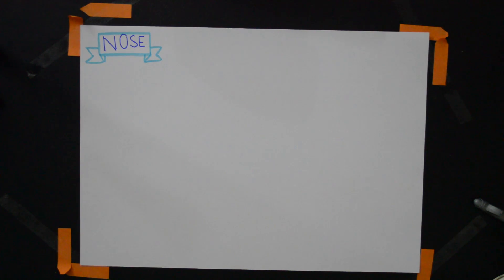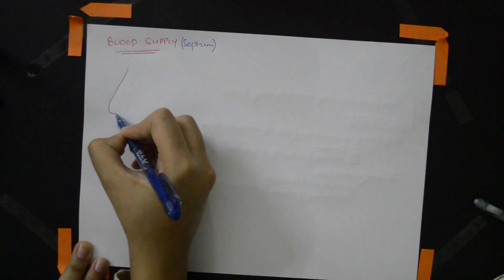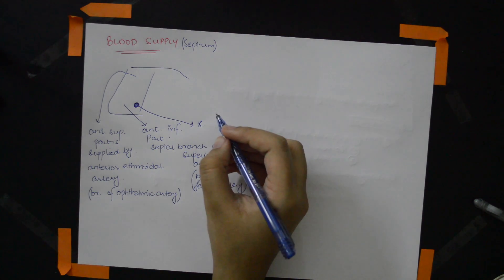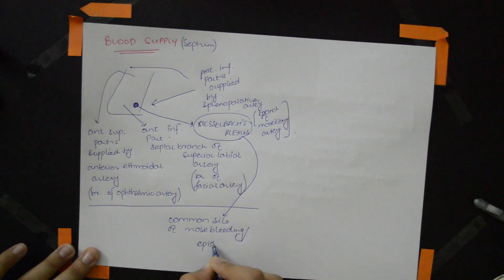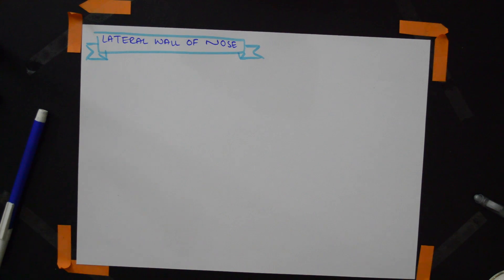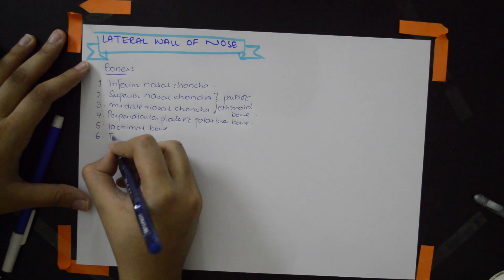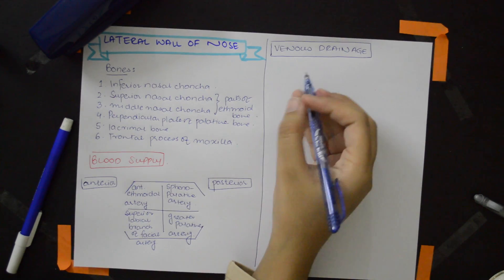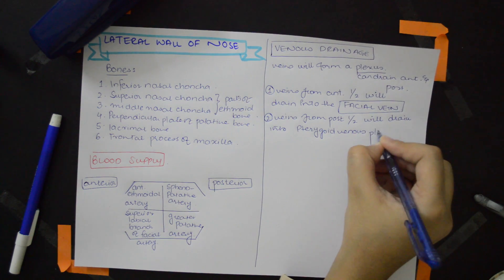NOSE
ANATOMY OF THE NOSE